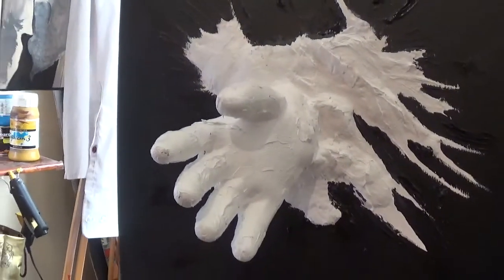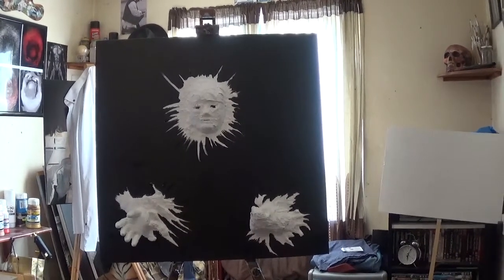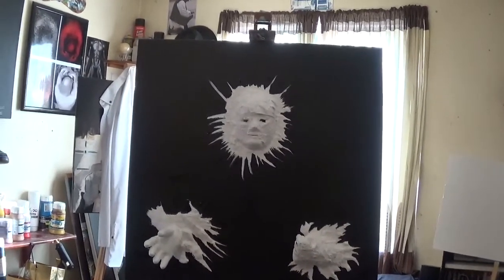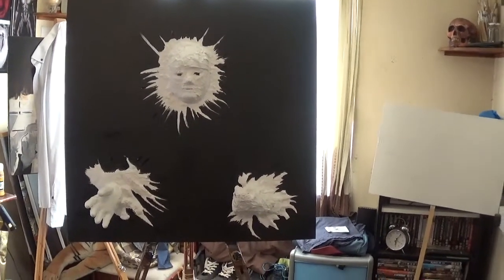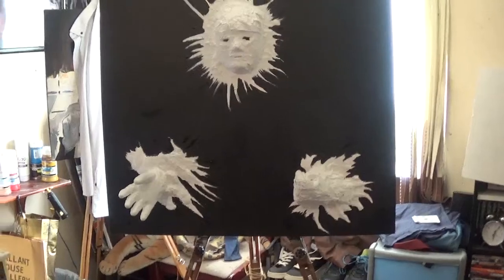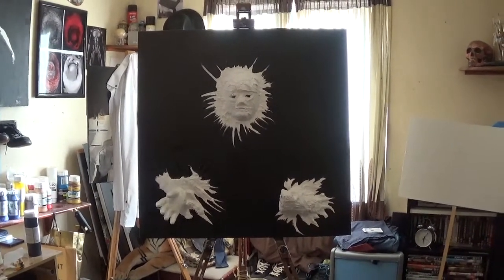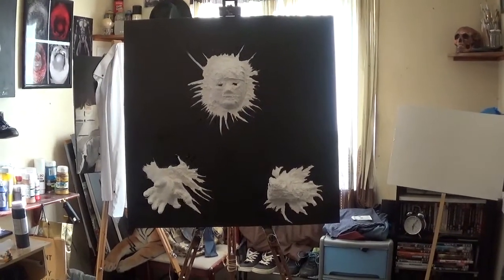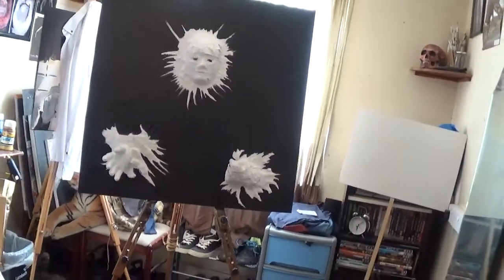It felt good